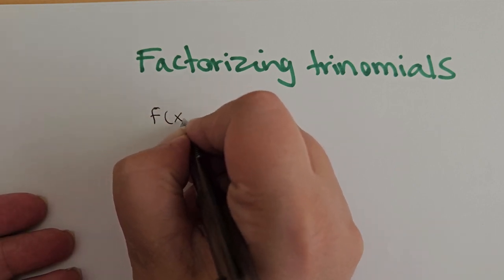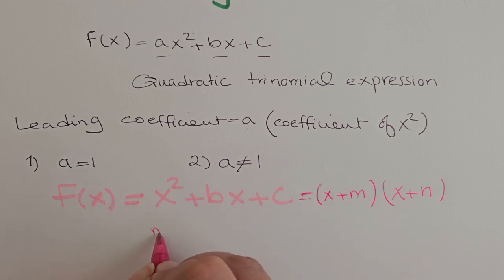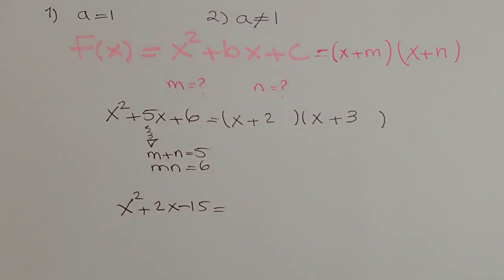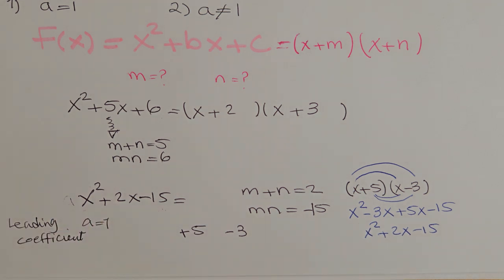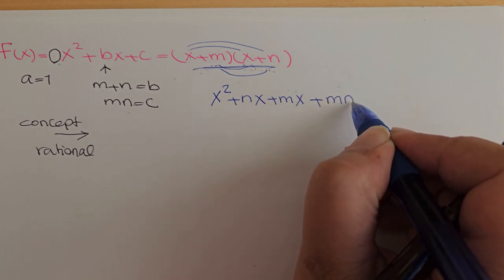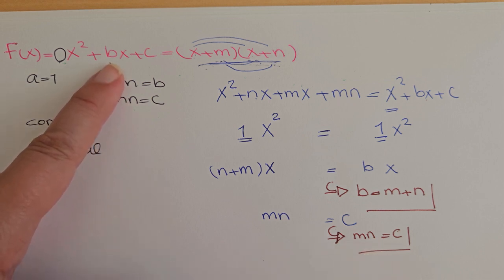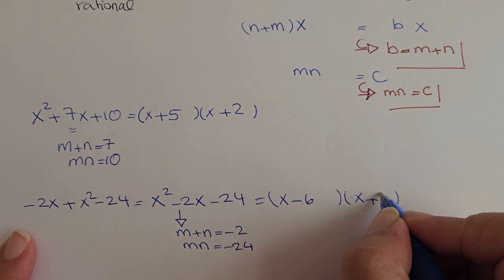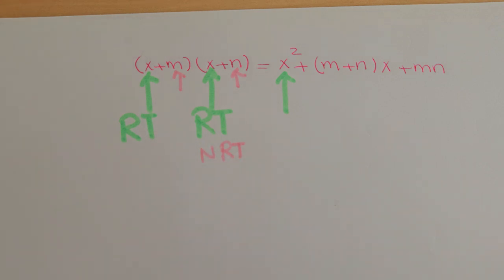Factorizing Trinomials when leading factor is one (a=1)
Factoring with three terms, or trinomials, is the most important type of factoring
to be able to master.